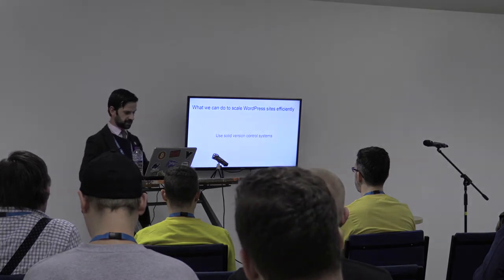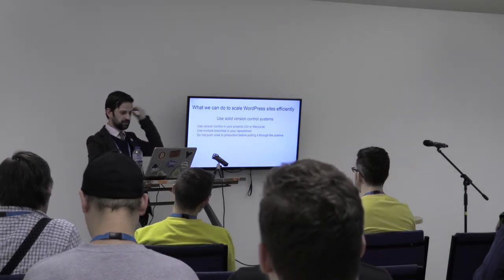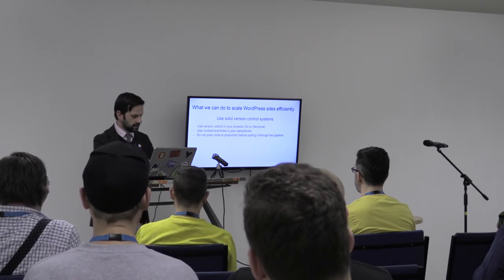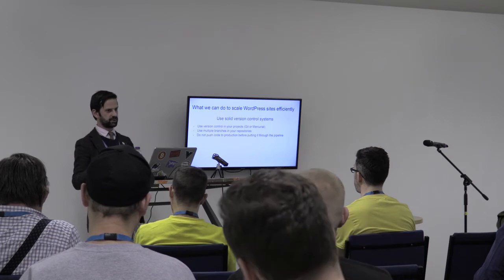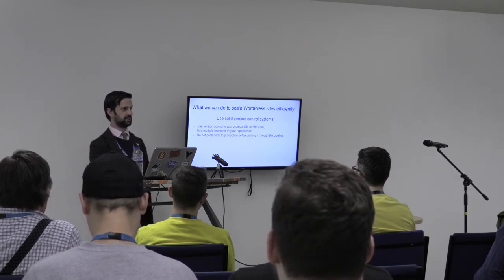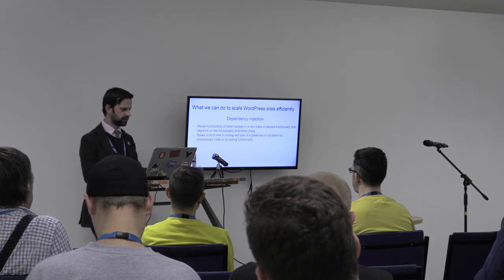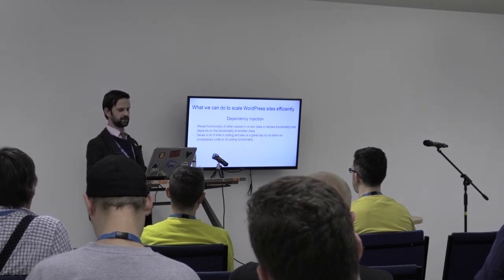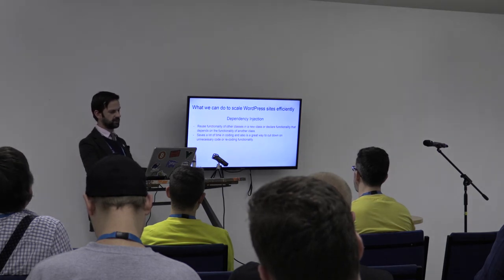Chris Brosnan: Scaling Effectively with WordPress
One of the most common misconceptions about WordPress is that it does not scale well and is only for small sites. This assumption is untrue, but it exists because of wider misconceptions about the use of WordPress and its purpose. With good planning and consideration before and during a WordPress project’s lifecycle, we can ensure that the project scales well and has the flexibility to add new features without too much scope creep or performance impact. By avoiding waste, using coding standards, and adopting a serious software development mindset to WordPress projects it is easy to build WordPress sites that will scale effectively. This talk will introduce these concepts.